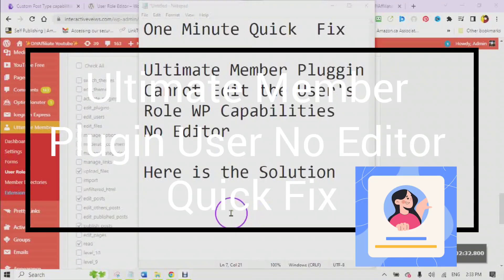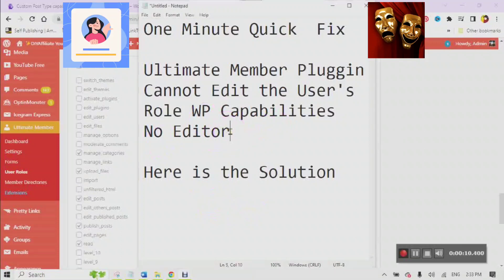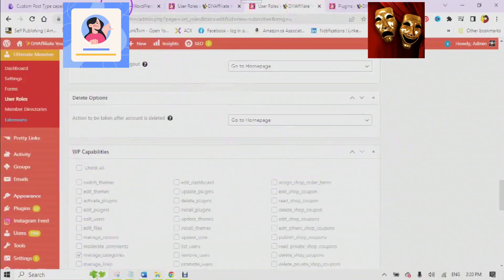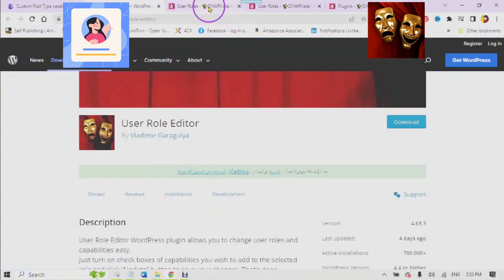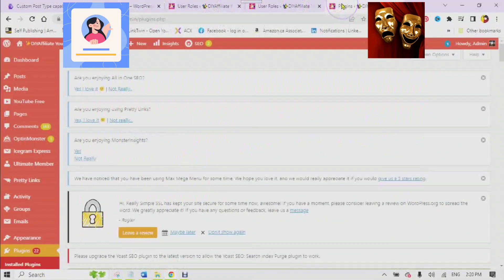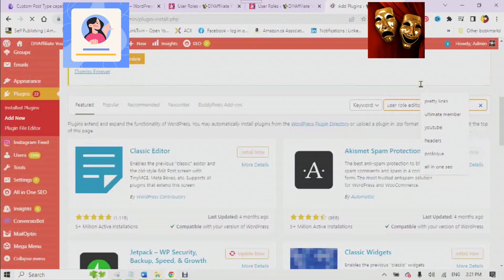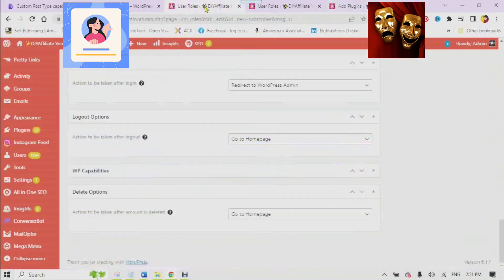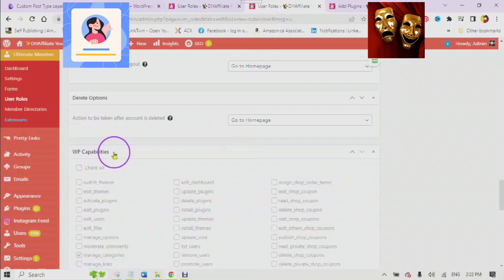ultimatememberplugin Set Wp Capabilities Error User Role Fix Easy Fast Free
Fix User Role Issues with No Cost or Hassle - Ultimate Member Plugin Revealed!
Did a mysterious plugin error disable some user's account  abilities? Don't worry; we've got you covered! In this article, we'll show you how to restore user role capabilities, so you can get your users back up and running as quickly as possible.
Love to have you join me.